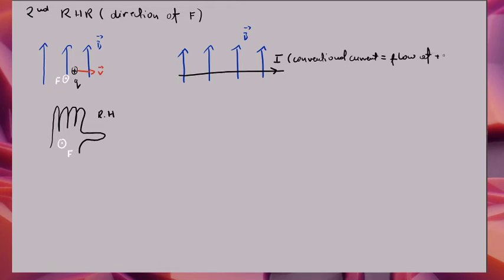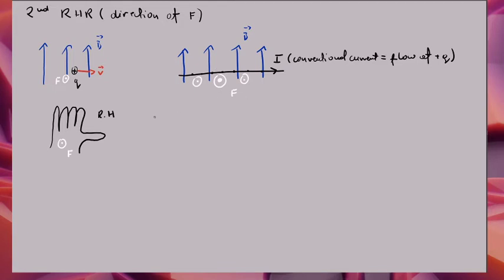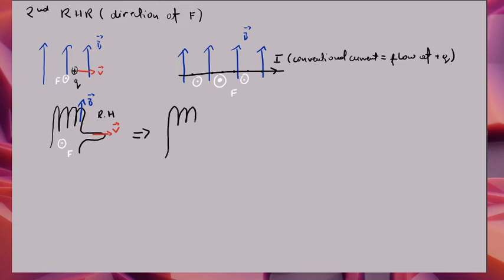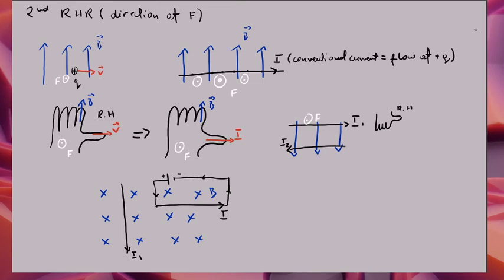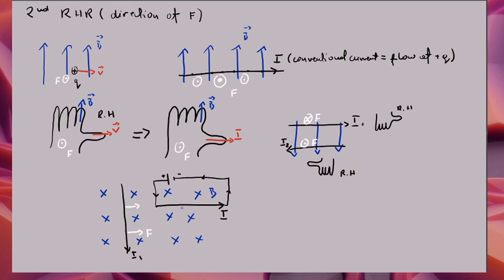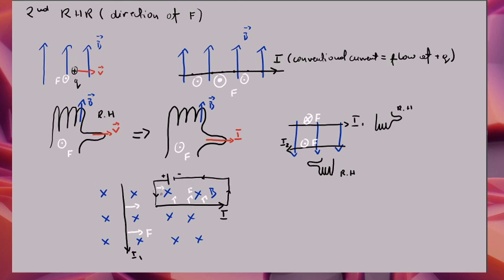RHR (2nd) - force on current I